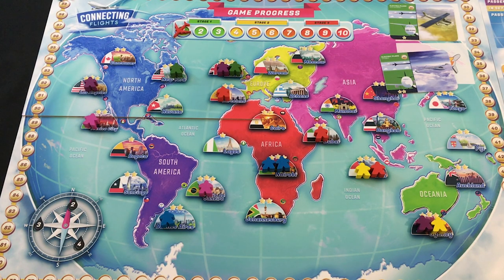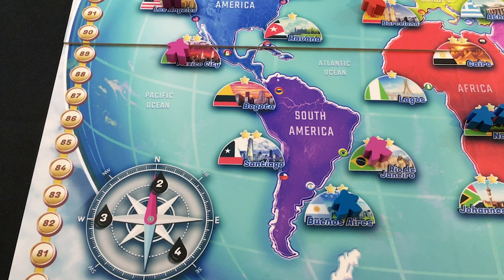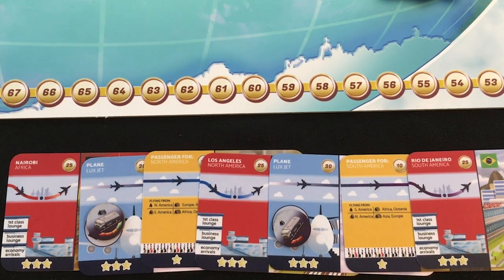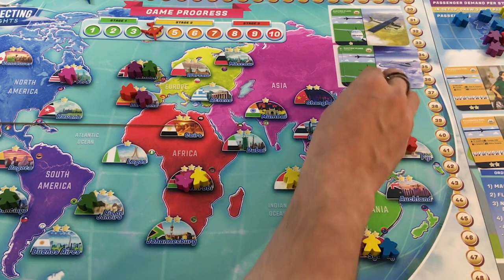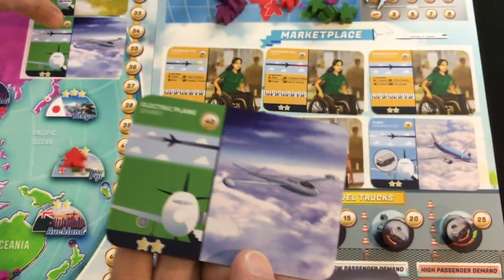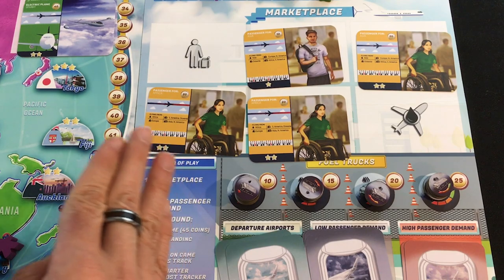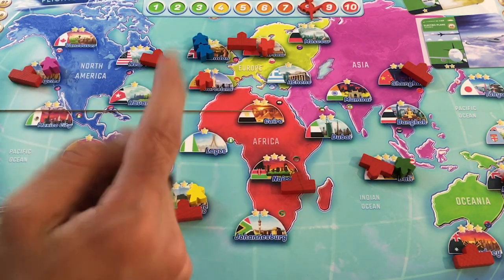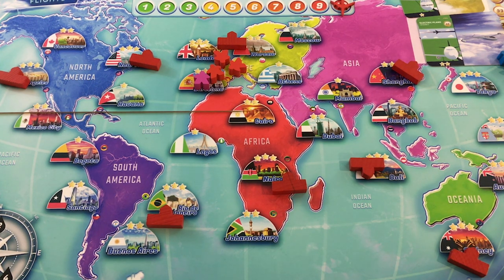Connecting Flights | Kickstarter Solo Play and Impressions | With Mike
Time for a world tour with this puzzly solo/co-op mode of play!
0:00 - Introduction
0:53 - Overview of Play
7:43 - Solo Playthrough
29:38 - Impressions